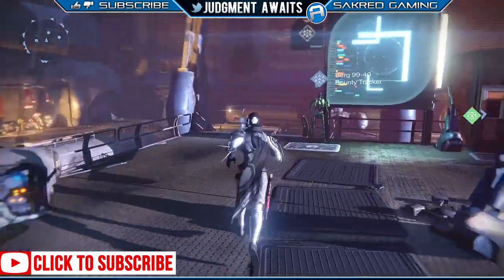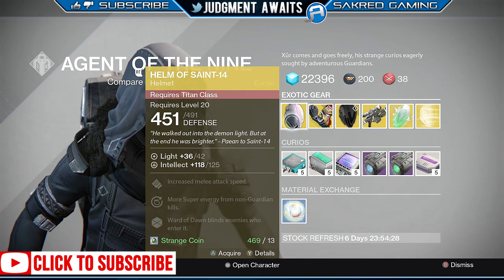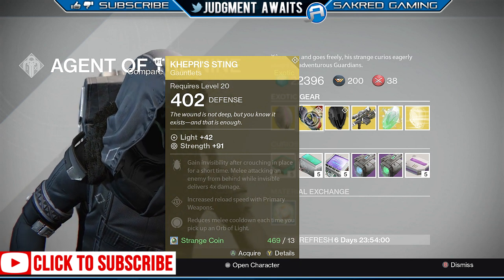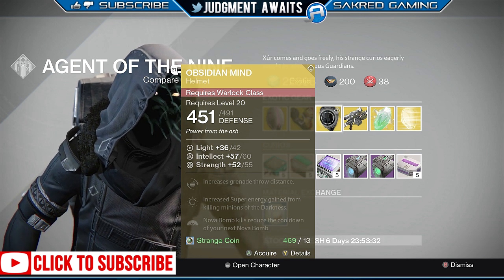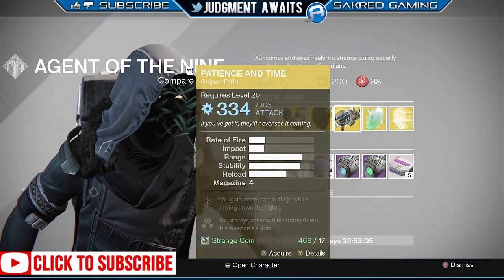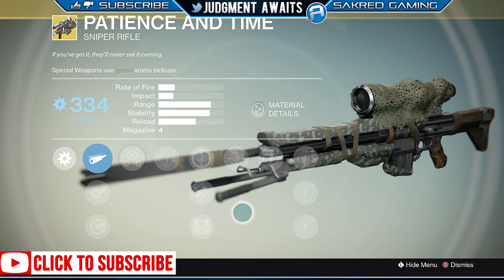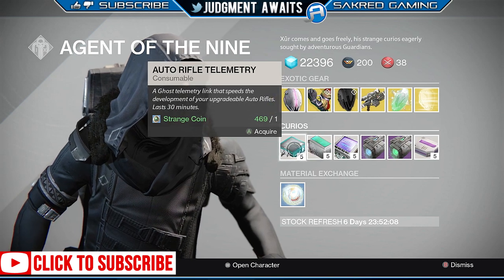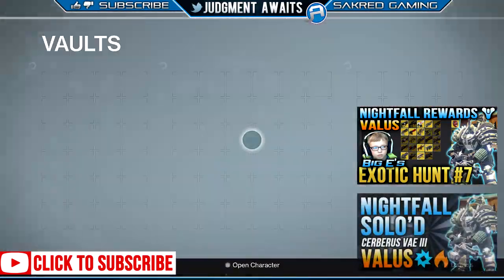Xur Location September 4 2015 Destiny Where is Xur 9/4/15 Helm of Saint 14 Obsidian Mind + More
Xur Location 9/4 Xur Location September 4 He is at the Reef selling the Helm of Saint 14, Khepri’s Sting, Obsidian Mind, and Patience and Time.  Where Is Xur September 4 2015 Where is Xur 9/4/15. Destiny Xur Agent of the Nine.  Destiny DLC The Taken King is about to drop – are you excited?